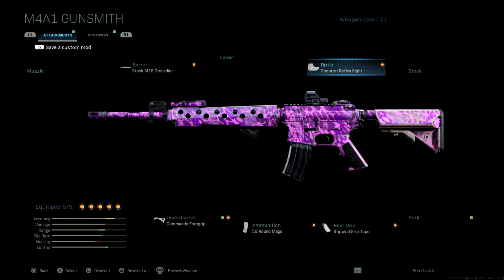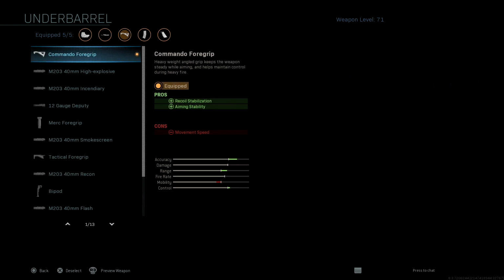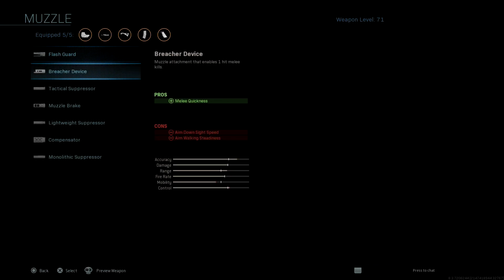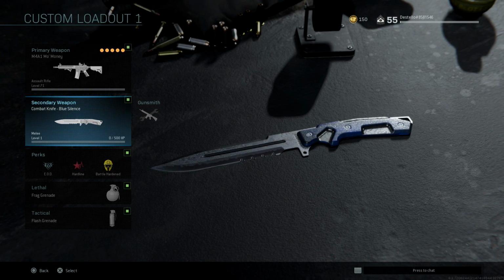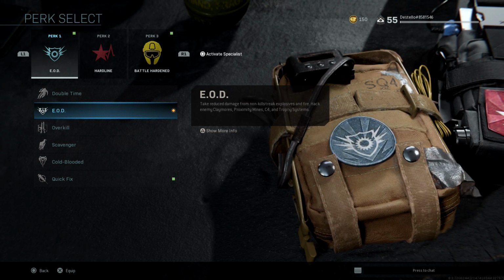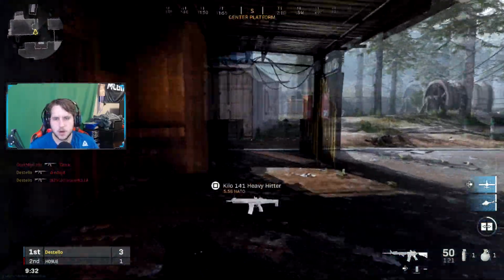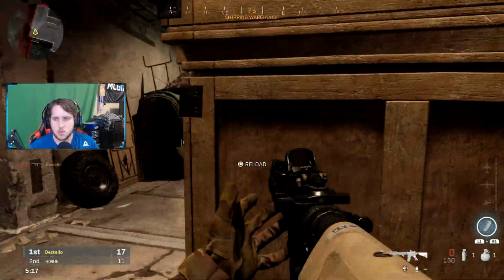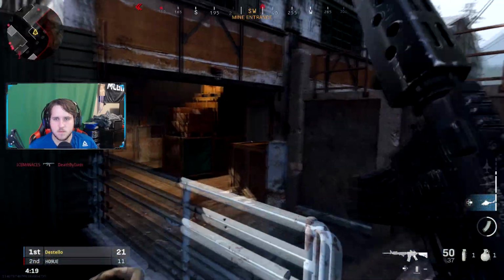The BEST GUN in Modern Warfare... M4A1 Class Setup (GOD CLASS)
In this video, I go over the absolute best gun setup for the M4A1 in Modern Warfare. I've spent countless hours leveling this up to show you guys all of the best attachments.

Thank you guys for watching, I put a lot of time and effort into my videos. Any kind of feedback is very much appreciated!